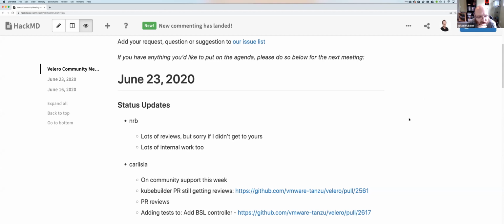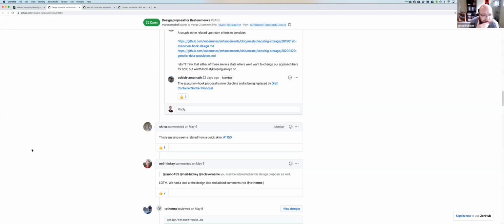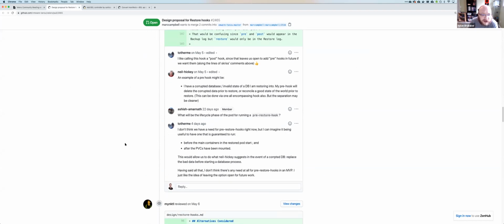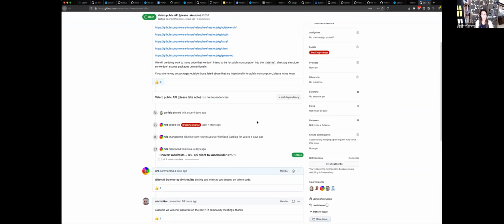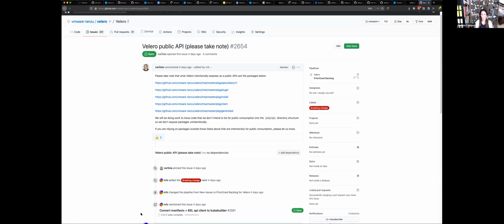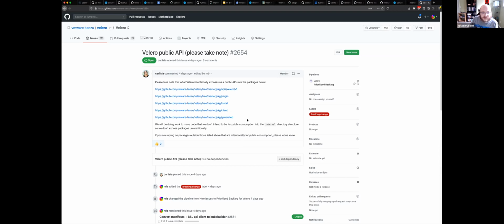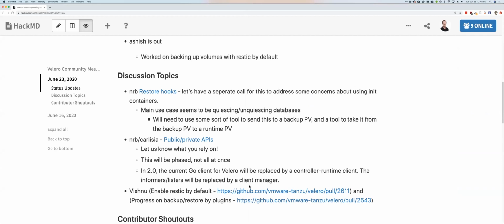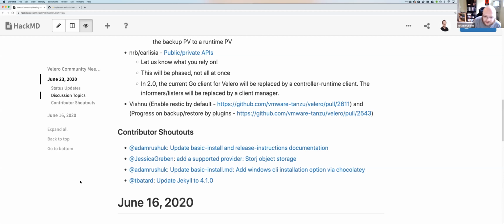Velero Community Meeting/Open Discussion - June 23, 2020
Status Updates
nrb

Lots of reviews, but sorry if I didn’t get to yours
Lots of internal work too
carlisia

ashish is out

Worked on backing up volumes with restic by default

Discussion Topics
nrb Restore hooks - let’s have a seperate call for this to address some concerns about using init containers.
Main use case seems to be quiescing/unquiescing databases
Will need to use some sort of tool to send this to a backup PV, and a tool to take it from the backup PV to a runtime PV
nrb/carlisia - Public/private APIs
Let us know what you rely on!
This will be phased, not all at once
In 2.0, the current Go client for Velero will be replaced by a controller-runtime client. The informers/listers will be replaced by a client manager.
Vishnu (Enable restic by default and (Progress on backup/restore by plugins

Contributor Shoutouts
@adamrushuk: Update basic-install and release-instructions documentation
@JessicaGreben: add a supported provider: Storj object storage
@adamrushuk: Update basic-install.md: Add windows cli installation option via chocolatey
@tbatard: Update Jekyll to 4.1.0